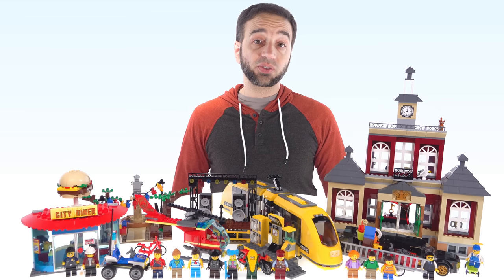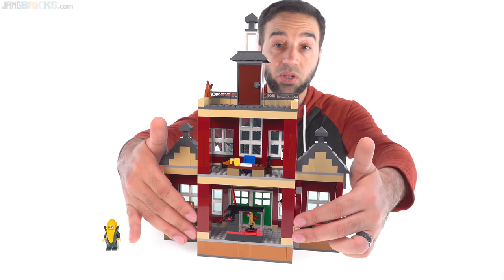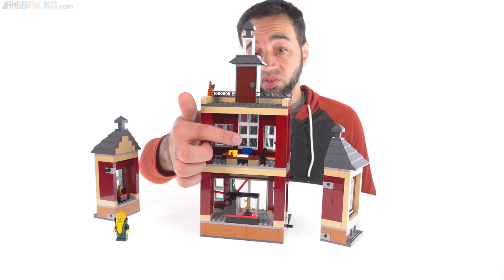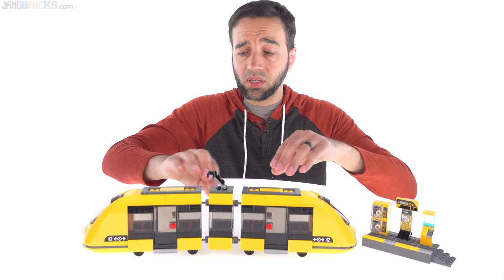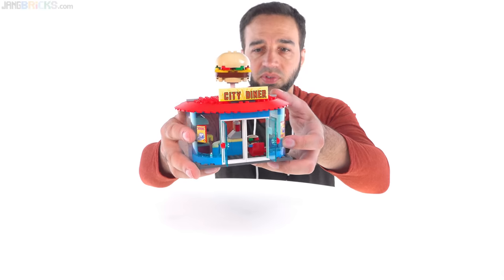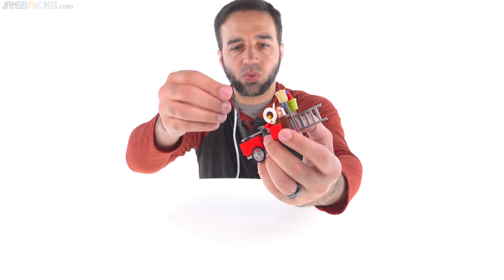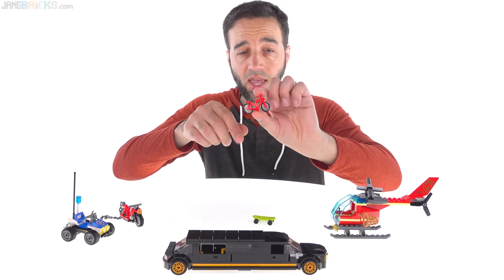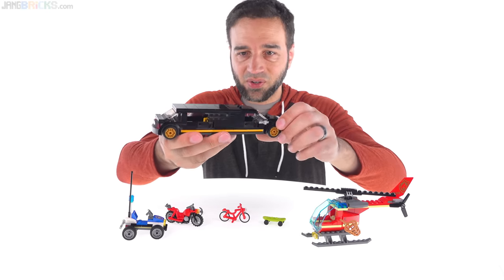Happy & Positive BIASED look at LEGO City Main Square! 60271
This is not a review, it's an experiment, showing & talking about one of the largest LEGO City sets with a sole focus on the good things and joy that I and I think others can derive from everything that comes from the box.